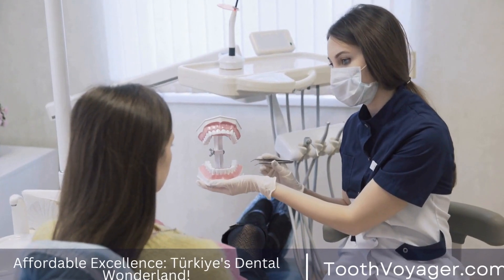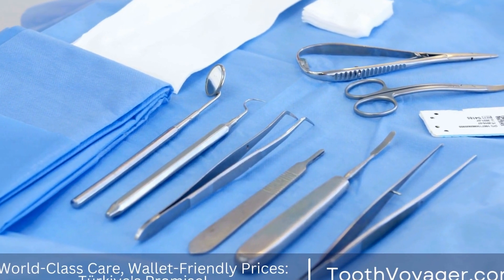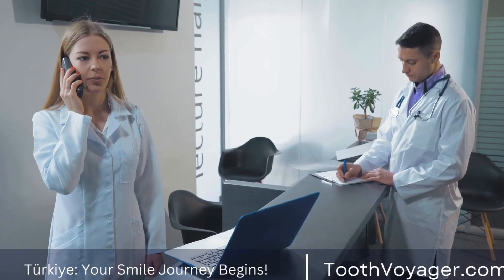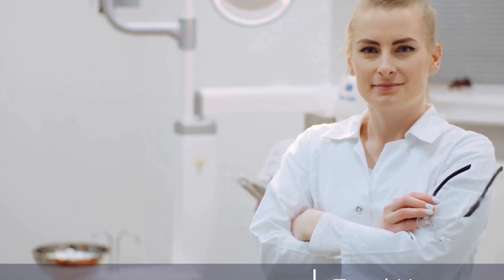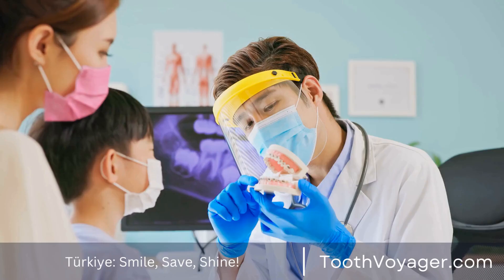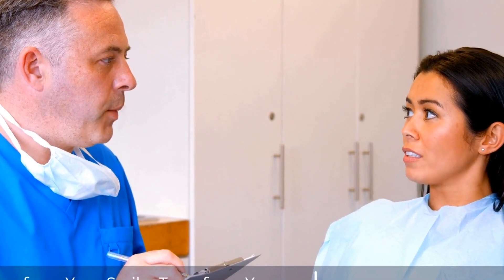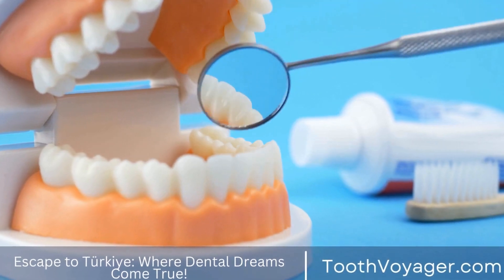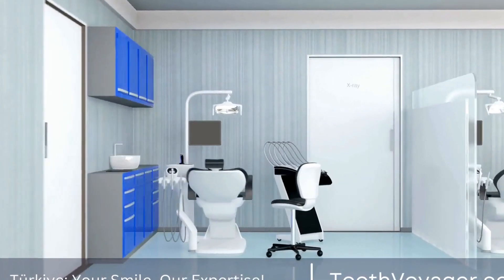Transform Your Smile with Dental Crowns - What Are the Benefits and How Do They Work? (95 characte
Telegram In this video, we will discuss the importance of dental crowns in restorative dentistry. Dental crowns are a versatile solution for a range of dental issues, such as damaged or weakened teeth, cosmetic imperfections, and tooth decay. We will explore the various uses and benefits of dental crowns and how they can improve the appearance and function of your teeth. With decades of proven success, dental crowns continue to be a critical component of modern dentistry.